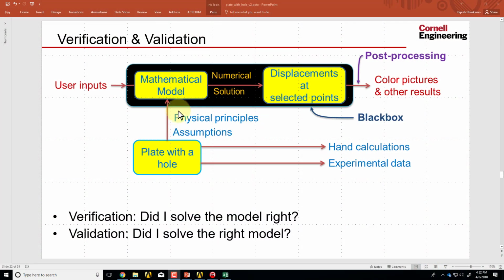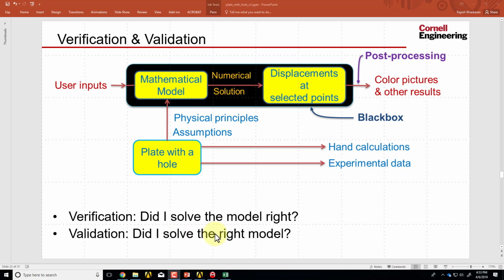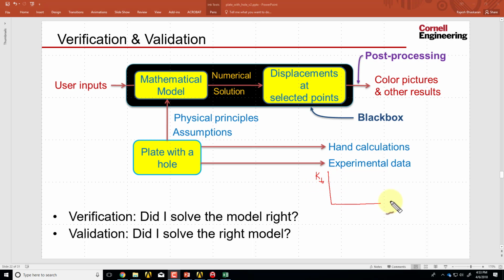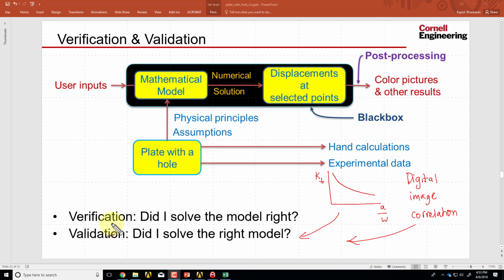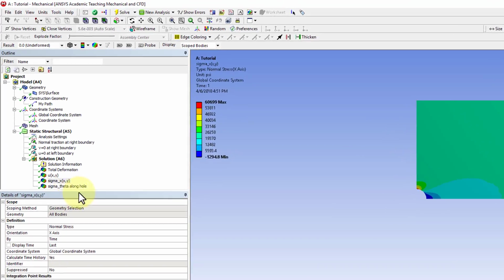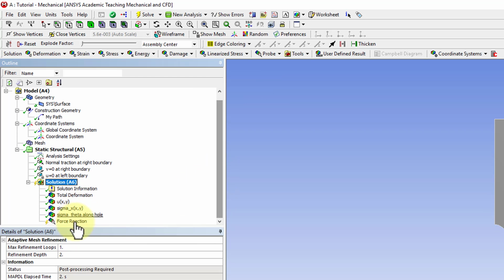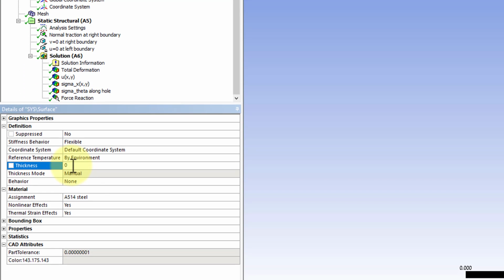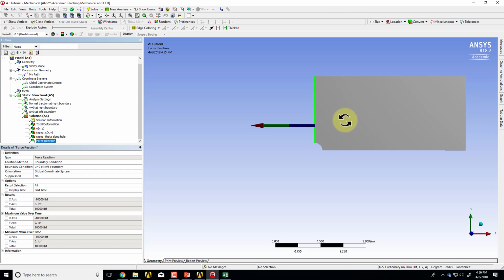Plate with a Hole Verification and Validation Overview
This video is from the "Plate with a Hole" module in the course “A Hands-on Introduction to Engineering Simulations” from Cornell University at edx.org.